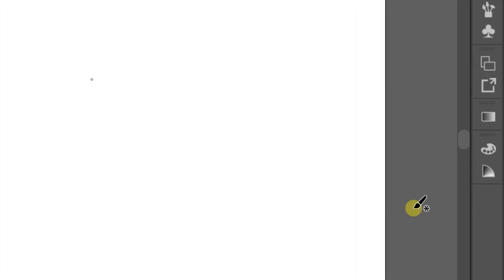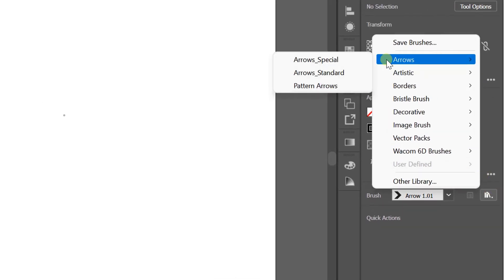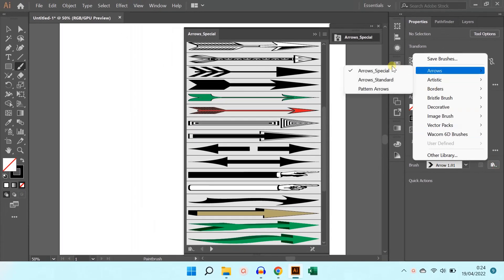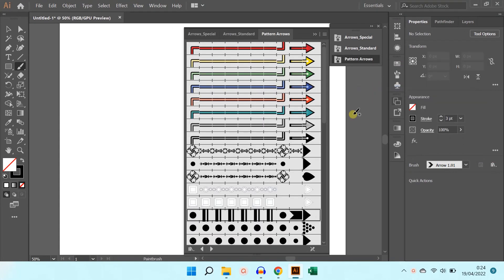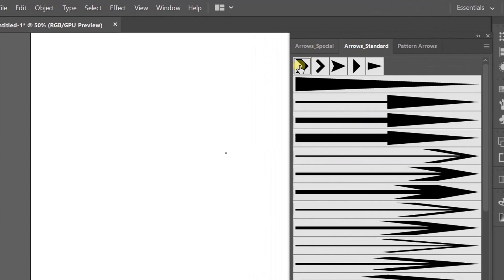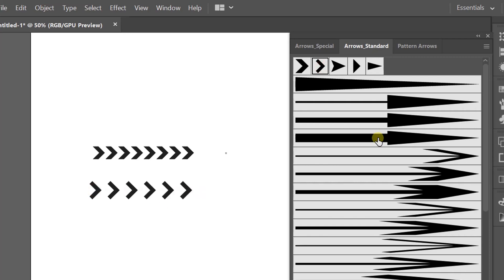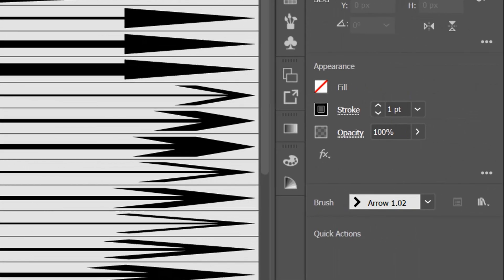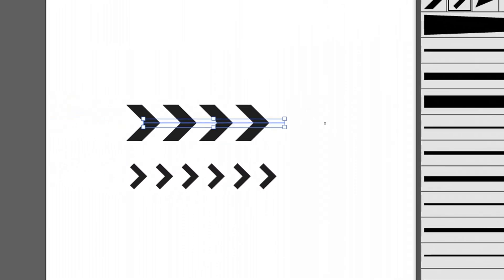Easy Make Decorative Arrow with Brush Tool - Adobe Illustrator Tutorial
How to make Decorative Arrow Brush Tool in Illustrator.